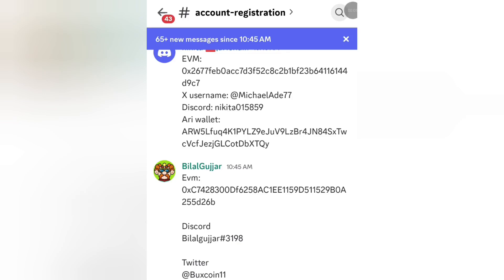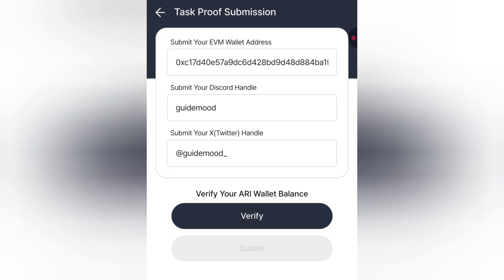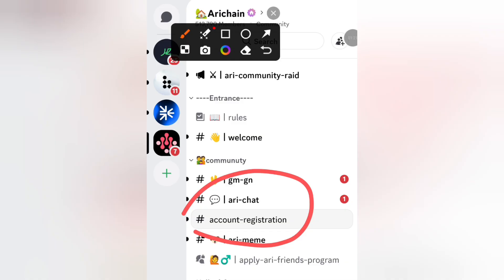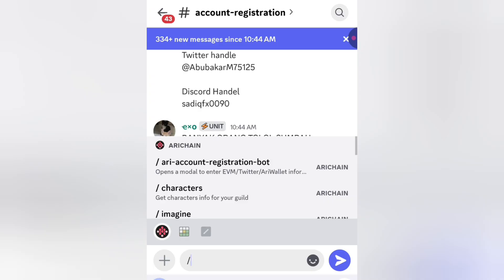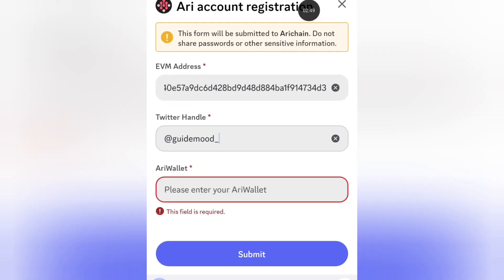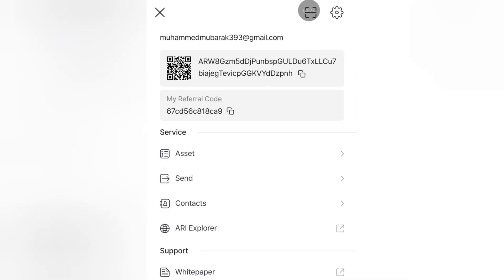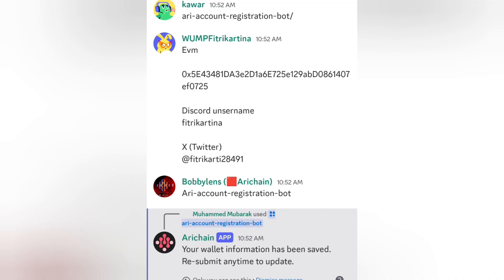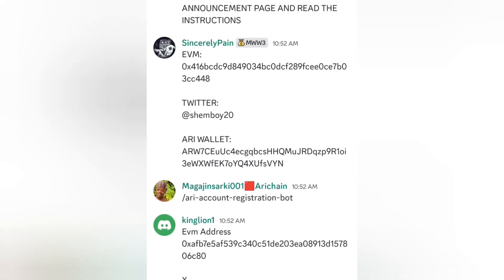Arichain discord registration processes || X account suspended, wallet options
This comprehensive tutorial is your one-stop guide to successfully registering for your rewards in the official arichain Discord! We break down every task so you can  accumulate $ARI points and secure your share of the token distribution.

What You'll Learn in This Video:
Step 1: Download & Secure Setup 📱: Getting the official ARI Wallet app and the crucial steps for creating your account, including securing your recovery phrase and setting a strong password.

Step 2: The Core Registration Process ✅: Finding the Airdrop or Reward section within the app and confirming your initial participation.

Step 3: Mastering Daily Earning Tasks 🎯: A detailed walkthrough on how to complete the most important tasks to earn ARI Points, including:

Daily Check-ins: How to log in every day for consistent rewards.

Daily Quizzes: Strategies for finding the correct answers quickly to maximize your points (We'll show you exactly where to click!).

Social Tasks: Verifying your connection to their official Twitter, Telegram, and Discord channels.

Step 5: The Claim/Withdrawal Process 💰: Understanding the airdrop timeline and what happens when the conversion period begins for your $ARI tokens.

Don't miss out on this major opportunity! Watch now, follow along, and start earning $ARI tokens today.